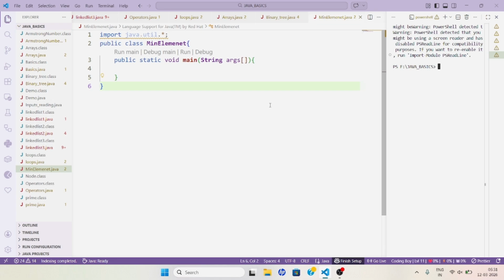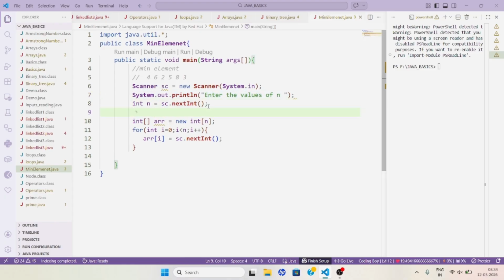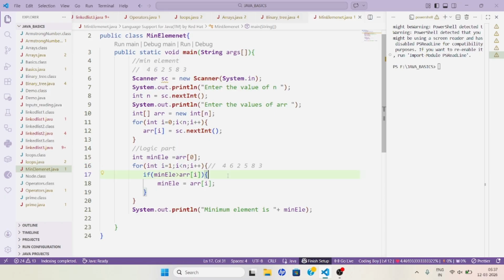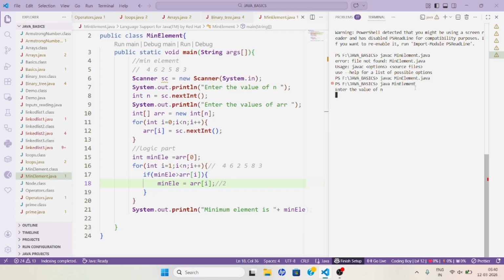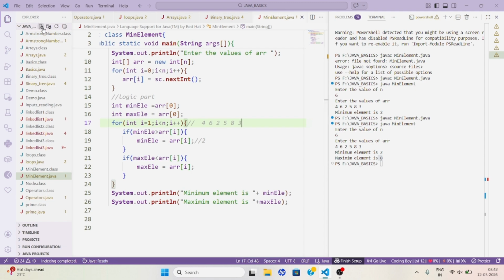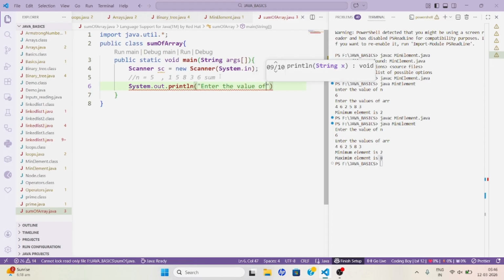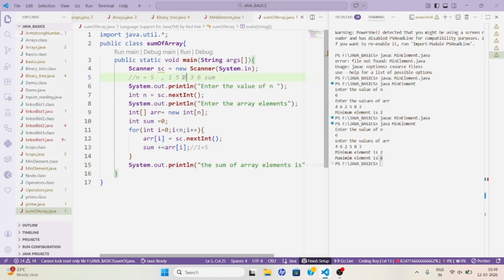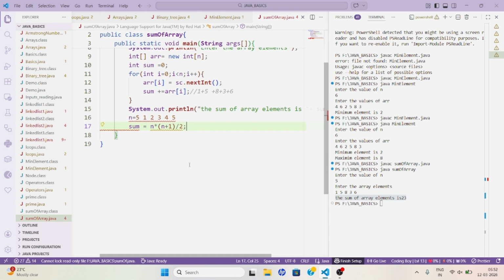Min Element | Max Element | Sum of Array | JAVA | road to placements